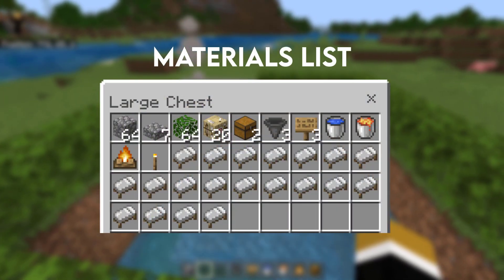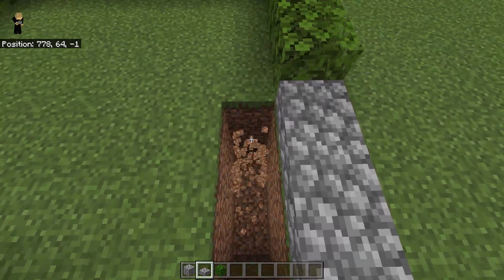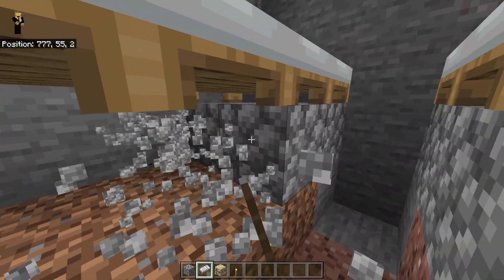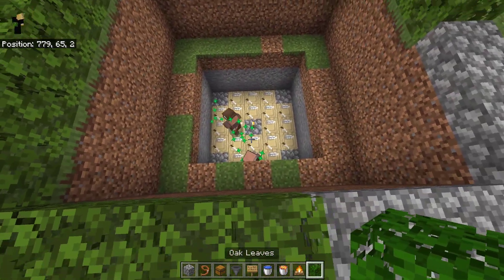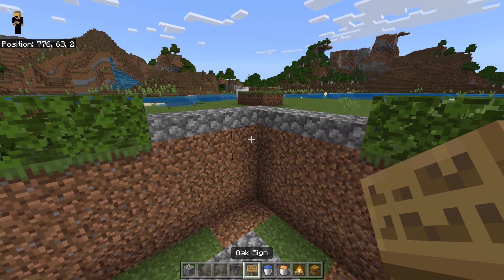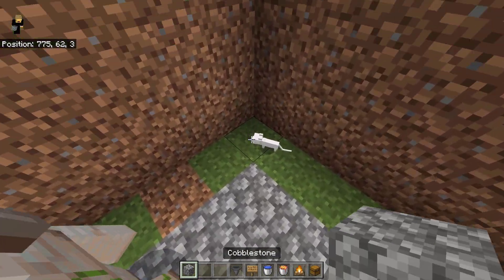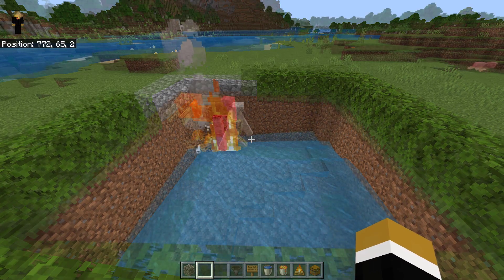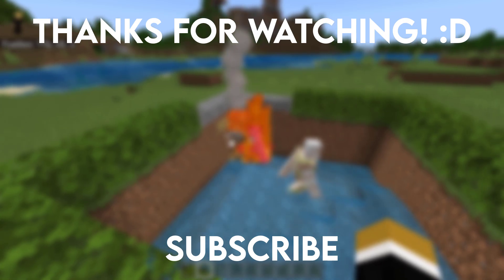THE BEST 1.19 IRON FARM TUTORIAL in Minecraft Bedrock (MCPE/Xbox/PS4/Nintendo Switch/PC)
In this video I show you how to build my Minecraft 1.19 Iron Farm design. This is a really easy, simple and efficient iron farm. It produces a lot of iron and poppies. It works on 1.19 and on all platforms of Minecraft Bedrock whether you play on mobile, console, or PC.

Time stamps:
00:00 - Intro/Materials
00:10 - Building
05:10 - AFK
05:30 - Outro